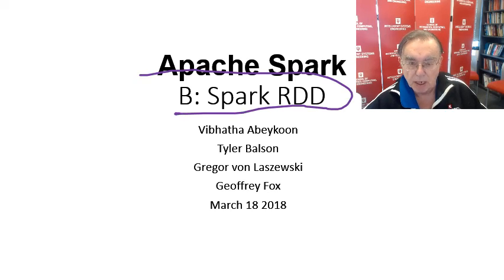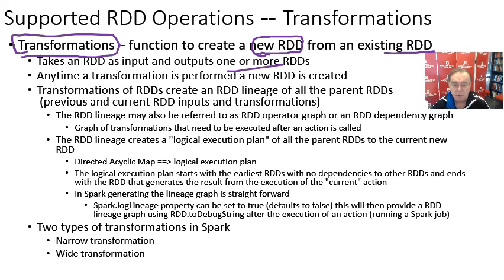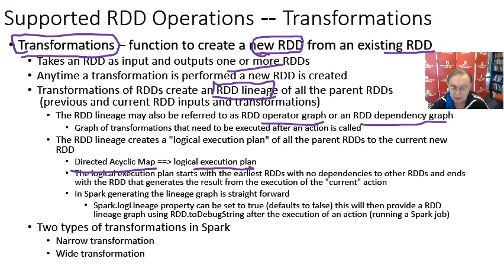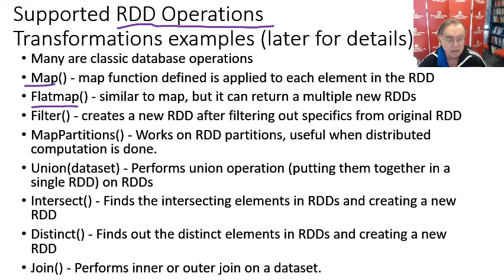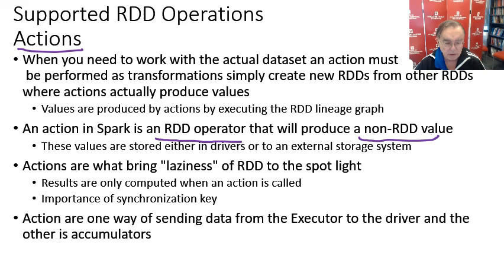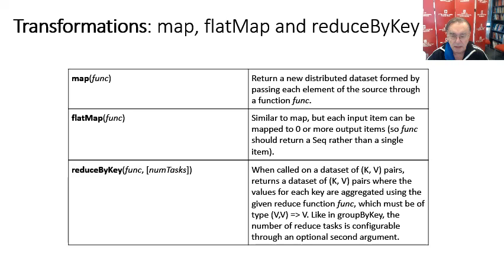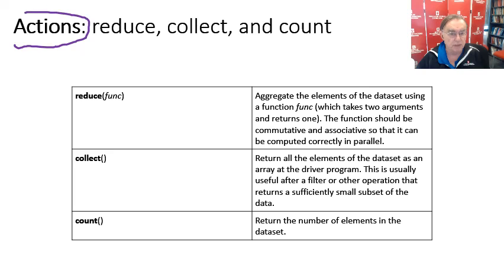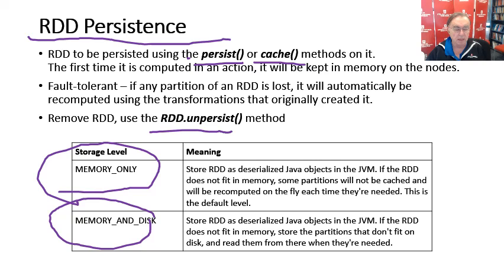E222 Apache Spark: B: Spark RDD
E222 Spring 2018 Lectures